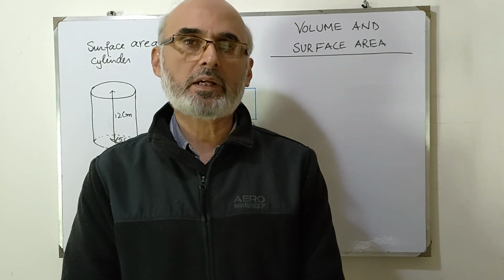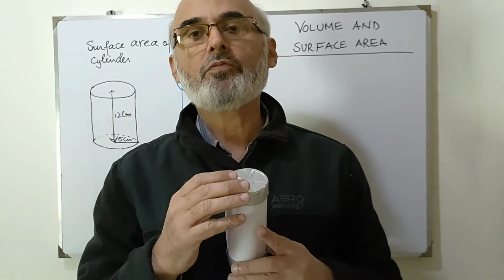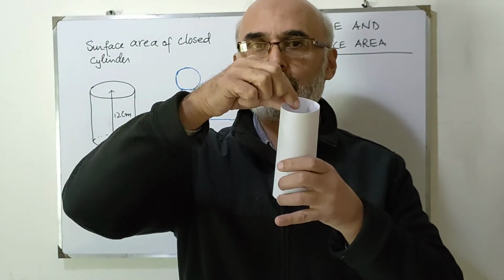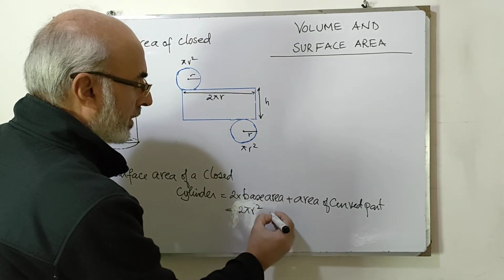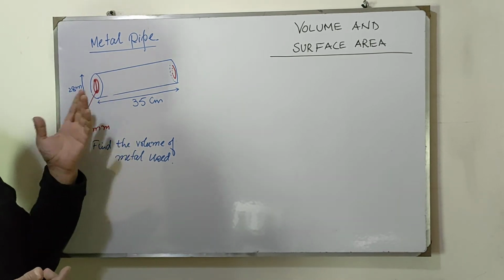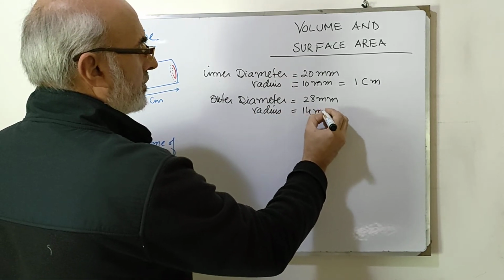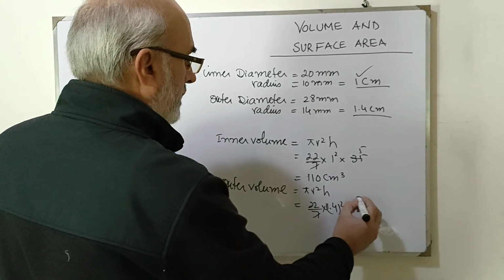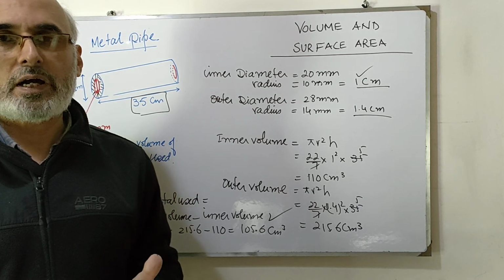Volume and Surface Area Chapter 14 (part 4)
surface area of closed cylinder and volume of a metal pipe